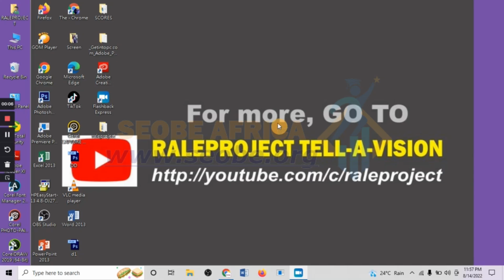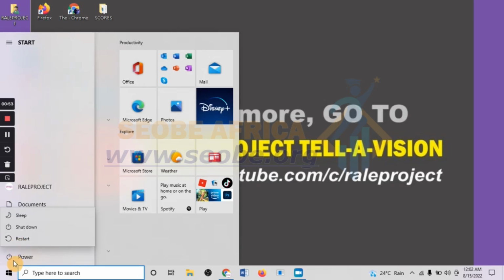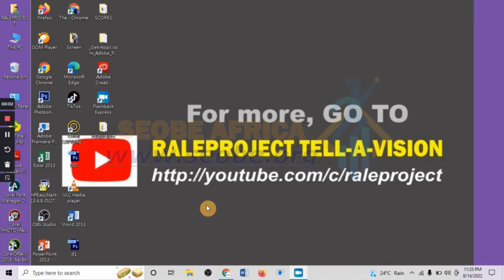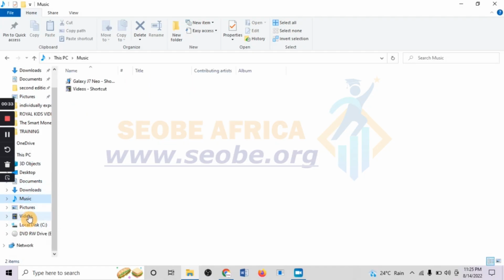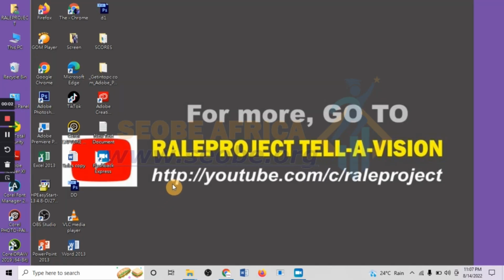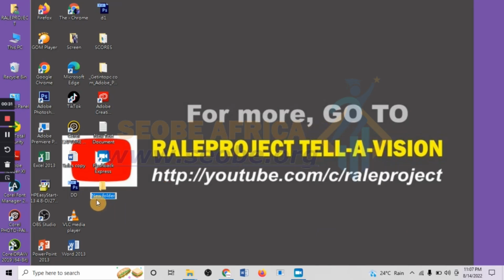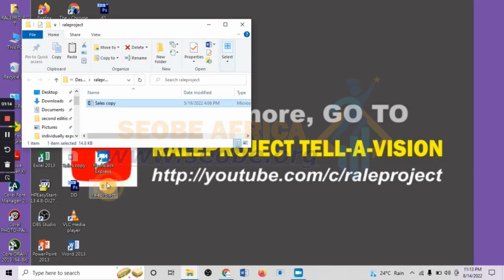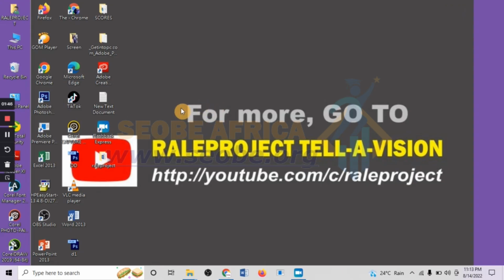How to use a Computer